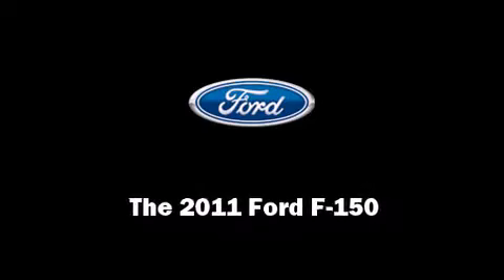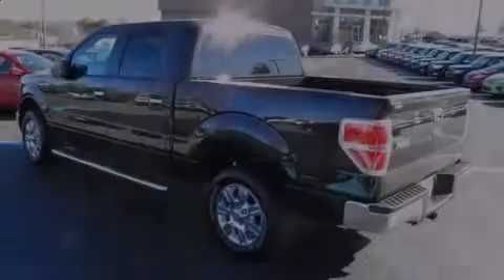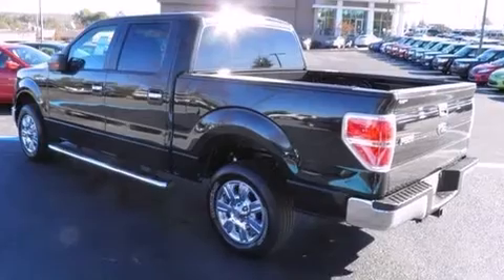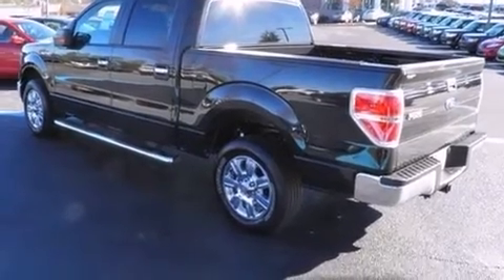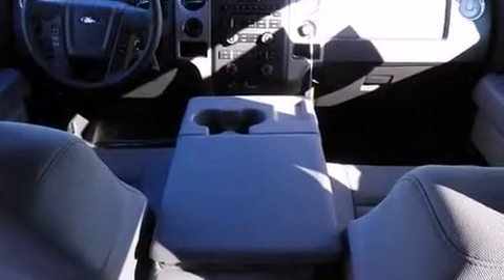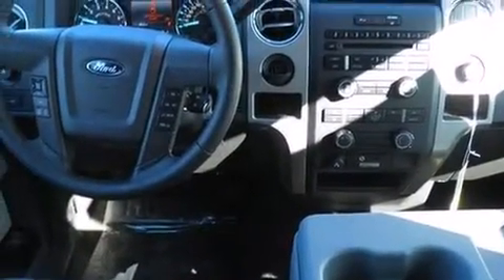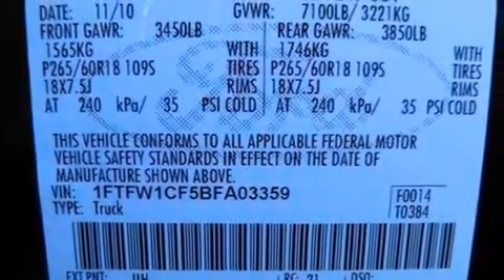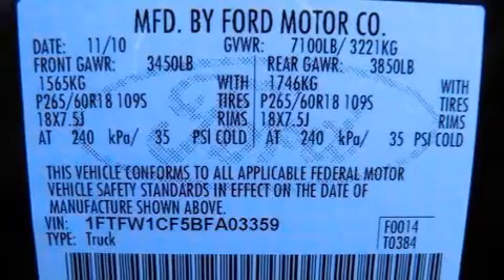2011 Ford F-150 XLT in Buford, GA 30518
4525 Nelson Brogdon Blvd.

Familiarize yourself with the 2011 Ford F-150. It features an automatic transmission, rear-wheel drive, and 5 liter 8 cylinder engine. Top features include air conditioning, variably intermittent wipers, automatic dimming door mirrors, fully automatic headlights, turn signal indicator mirrors, adjustable pedals, cruise control, and more. Audio features include a CD player with MP3 capability, steering wheel mounted audio controls, and 4 speakers, providing excellent sound throughout the cabin. Ford also prioritized safety and security by including: dual front impact airbags with occupant sensing airbag, head curtain airbags, traction control, a panic alarm, and 4 wheel disc brakes with ABS. Various mechanical systems are monitored by electronic stability control, keeping you on your intended path. We pride ourselves in consistently exceeding our customer's expectations. Stop by our dealership or give us a call for more information.